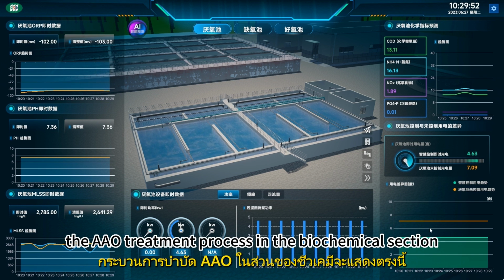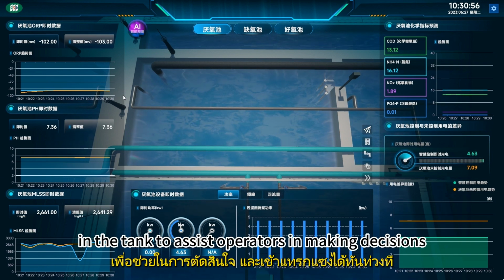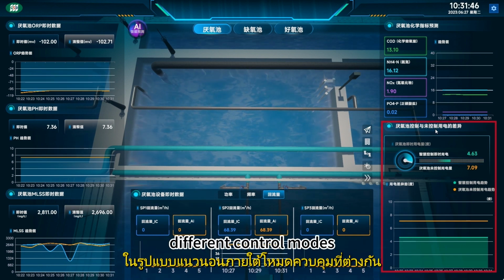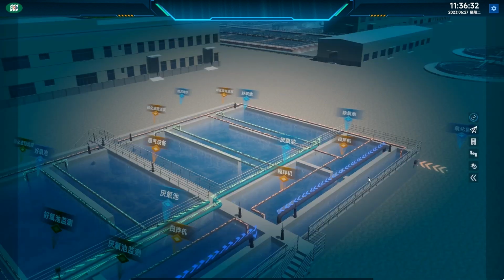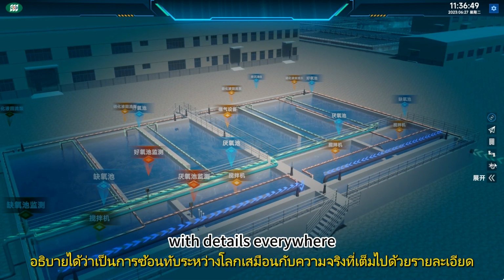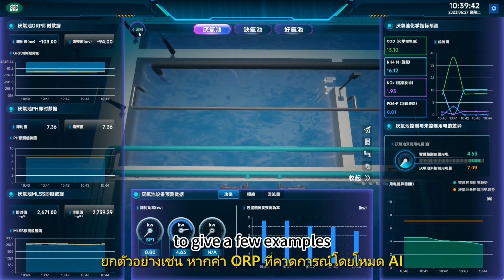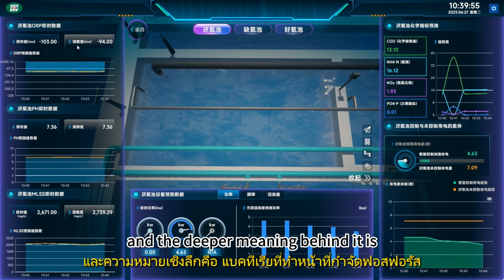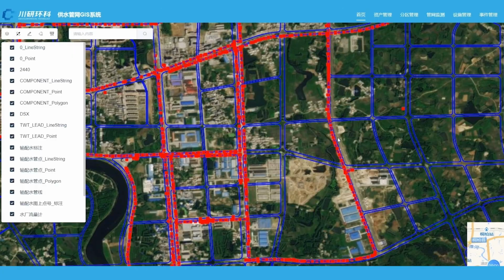【WaterOps智慧水務】基士德數位孿生技術全解析(English-Thai Subtitled Version)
以虛實整合系統CPS為核心A賦能之水資源管理系統數位孿生系統，可大幅減少水資源管理系統全生命週期管理所需的人力及時間資源，達到精簡管理的目標。同時，可藉由模擬、預測及優化的功能，協助水資源管理系統加速雙軸轉型、驅動淨零碳排，邁向ESG永續發展目標。–摘自《水資源AI賦能》第7章「AI賦能邁向ESG永續發展目標」

// 影片章節 //
00:00:00 引言 / Introduction / บทนำ
00:00:09 範例：A2O生物處理程序的數位孿生系統 / Digital Twins System for A2O Biological Treatment Process / ตัวอย่าง: ระบบดิจิทัลทวินสำหรับกระบวนการบำบัดชีวภาพ A2O
00:06:38 基士德水資源AIoT管理平台 / GSD Smart Water AIoT Management Platform / แพลตฟอร์มบริหารจัดการทรัพยากรน้ำ AIoT ของ GSD

// 文章連結 // 新書分享：《水資源AI賦能》一場未來與永續的深度對話

By centering on a cyber-physical system (CPS) that integrates virtual and physical domains, the AI-empowered digital twin system for water resource management can greatly reduce the manpower and time required across the entire life cycle of system operations, achieving streamlined and efficient management.
Meanwhile, through simulation, prediction, and optimization capabilities, it supports the dual transformation of water systems and drives net-zero carbon emissions, paving the way toward ESG sustainability goals.

ระบบดิจิทัลทวินเพื่อการจัดการทรัพยากรน้ำ ที่ขับเคลื่อนด้วยเทคโนโลยี AI โดยมีระบบไซเบอร์-กายภาพ (CPS) ซึ่งผสานโลกจริงและเสมือนเข้าด้วยกันเป็นศูนย์กลาง สามารถลดทรัพยากรแรงงานและเวลาที่ต้องใช้ในการบริหารจัดการตลอดวงจรชีวิตของระบบได้อย่างมีประสิทธิภาพ เพื่อมุ่งสู่การจัดการที่คล่องตัวและมีประสิทธิผล
นอกจากนี้ ด้วยความสามารถด้านการจำลอง การพยากรณ์ และการเพิ่มประสิทธิภาพ ระบบยังช่วยเร่งการทรานส์ฟอร์มสองด้านของการจัดการน้ำ และขับเคลื่อนสู่การปล่อยคาร์บอนสุทธิเป็นศูนย์ เพื่อมุ่งสู่เป้าหมายการพัฒนาอย่างยั่งยืนตามแนวทาง ESG